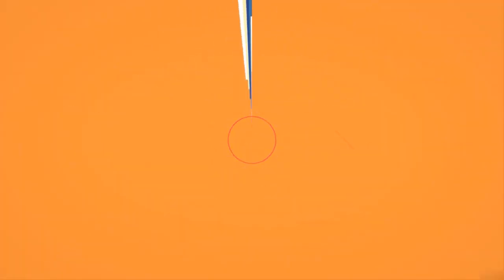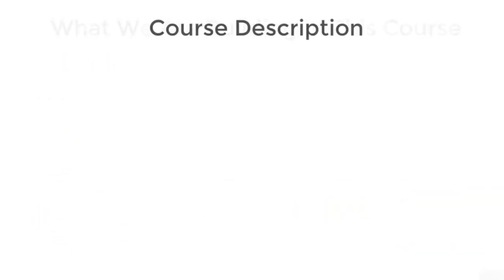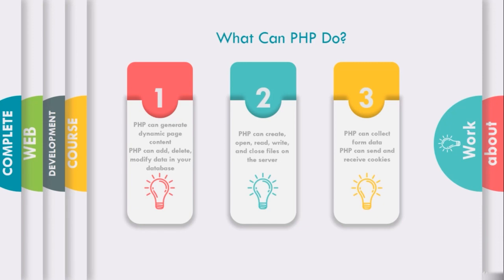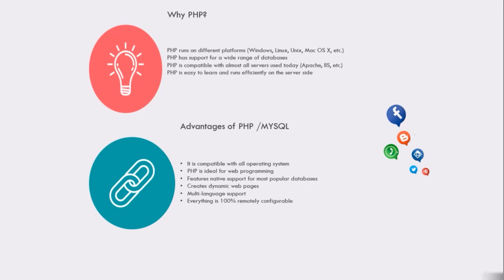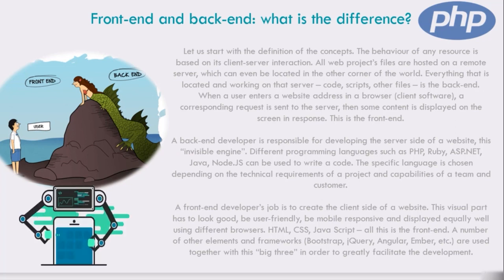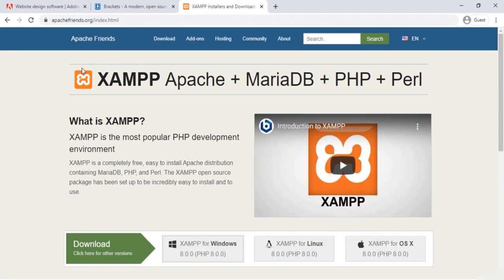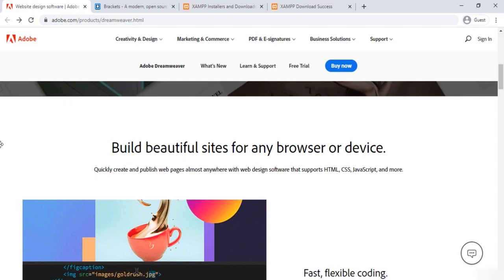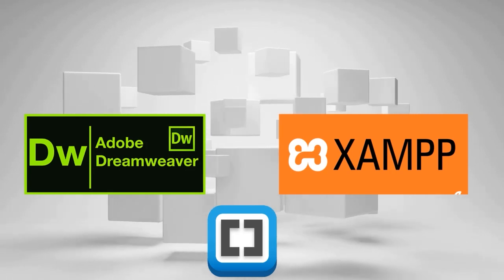Php Tutorial for Beginners with MySQL Project | Full Course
In this PHP tutorial for beginners’ full course, you will learn PHP. Our trainer will take you through every aspect of language with a PHP project.

In this PHP for beginners, everything is described in detail with examples that will help you learn PHP faster than ever.